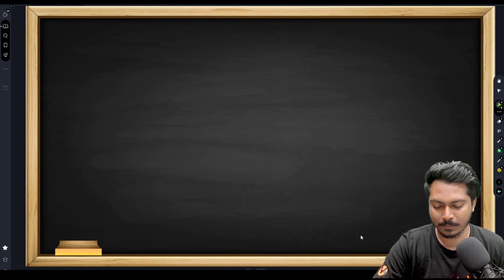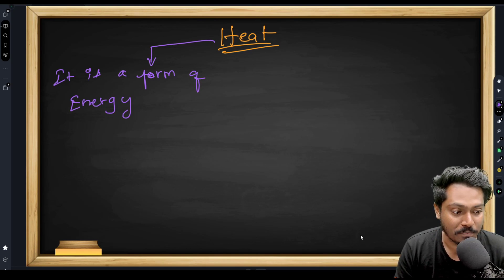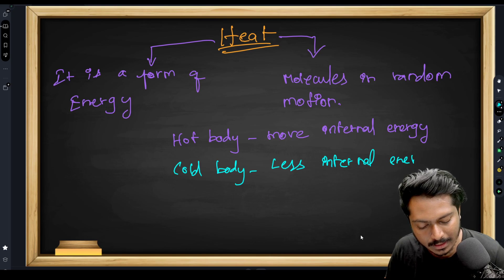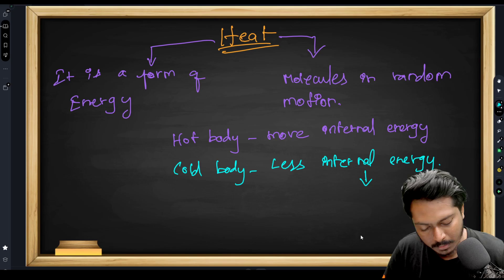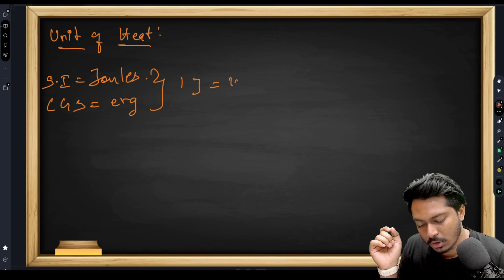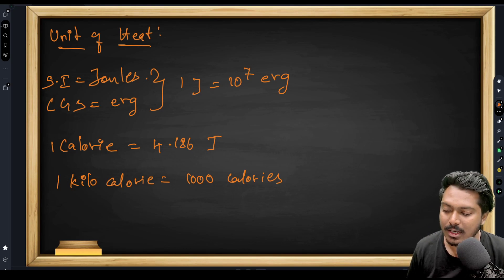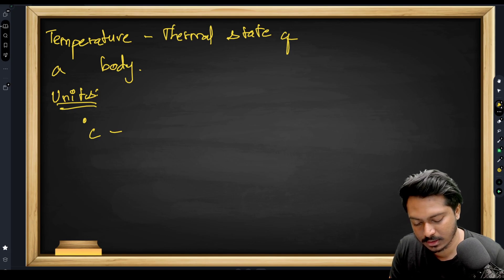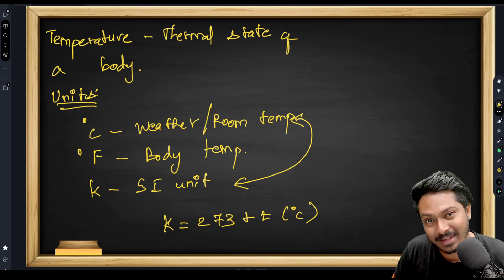Heat Energy And Temperature: Foundation | CBSE | Shankar Sir 🌡️🌟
Welcome to our video on Heat Energy And Temperature: Foundation | CBSE | Shankar sir 🌡️🌟. In this informative session, we will take you on an enlightening journey through the intriguing concepts of heat energy and temperature.
      🚀 𝐖𝐞𝐥𝐜𝐨𝐦𝐞 𝐭𝐨 𝐕𝐞𝐝𝐚𝐧𝐭𝐮 𝐌𝐚𝐬𝐭𝐞𝐫 𝐓𝐚𝐦𝐢𝐥 𝟖 & 𝟗, 𝐲𝐨𝐮𝐫 𝐠𝐚𝐭𝐞𝐰𝐚𝐲 𝐭𝐨 𝐚𝐜𝐚𝐝𝐞𝐦𝐢𝐜 𝐞𝐱𝐜𝐞𝐥𝐥𝐞𝐧𝐜𝐞! 🚀

Our content is designed to empower you with proven strategies, motivation, sample paper solving, one-shot marathons, last-minute revision tips, and valuable career guidance. We're Tamil Nadu's favorite academic resource 🔥, and your success is our priority!

 𝑱𝒐𝒊𝒏 𝑽𝒆𝒅𝒂𝒏𝒕𝒖 𝑴𝒂𝒔𝒕𝒆𝒓 𝑻𝒂𝒎𝒊𝒍 8 & 9 𝒂𝒏𝒅 𝒍𝒆𝒕'𝒔 𝒎𝒂𝒌𝒆 𝒍𝒆𝒂𝒓𝒏𝒊𝒏𝒈 𝒂 𝒋𝒐𝒚𝒇𝒖𝒍 𝒆𝒙𝒑𝒆𝒓𝒊𝒆𝒏𝒄𝒆 𝒕𝒐𝒈𝒆𝒕𝒉𝒆𝒓!